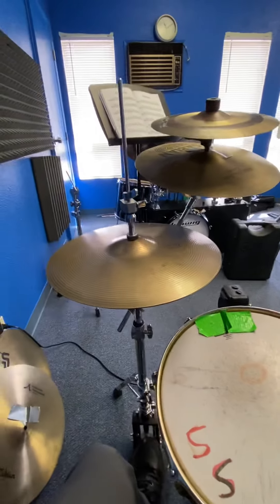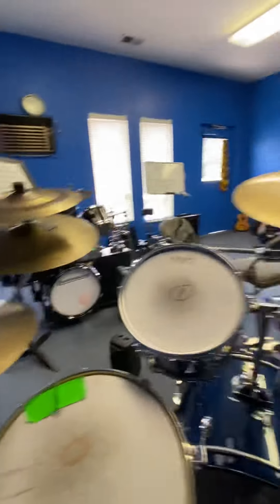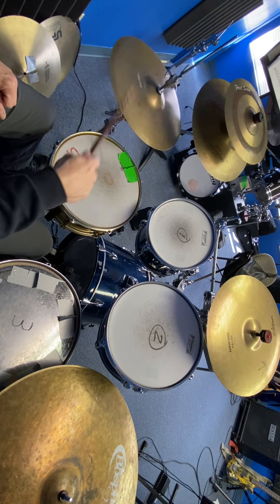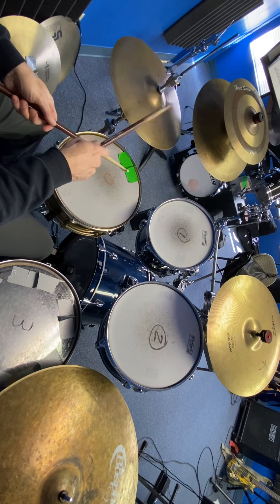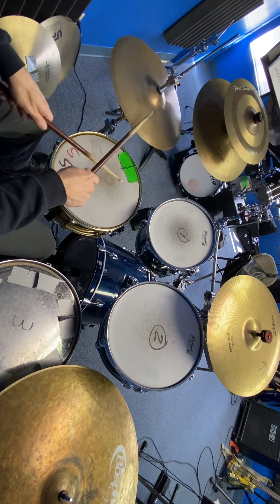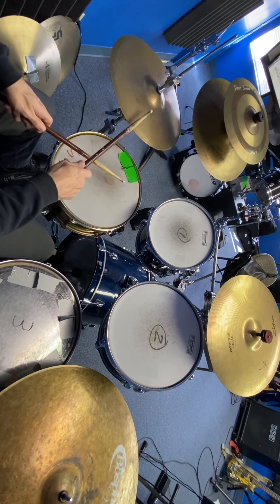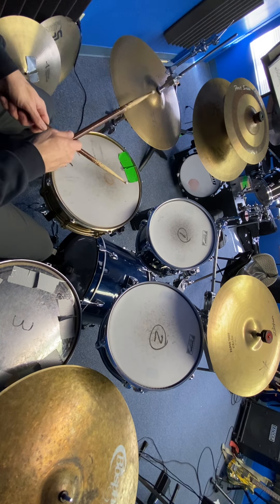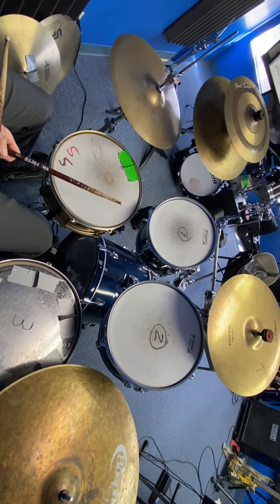Working the Hi Hat/new beats #13